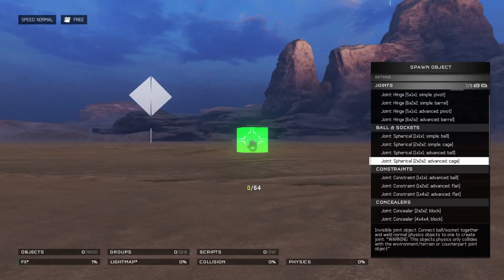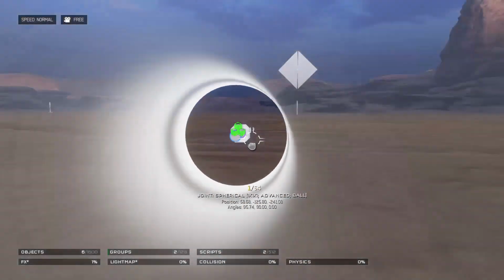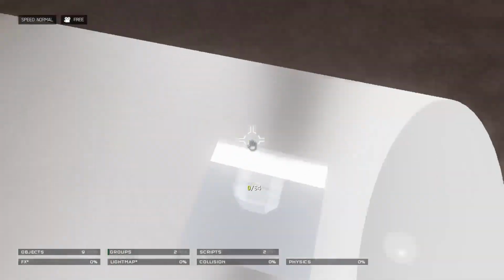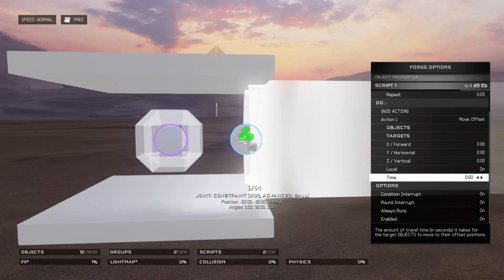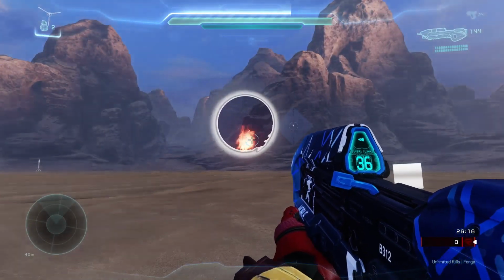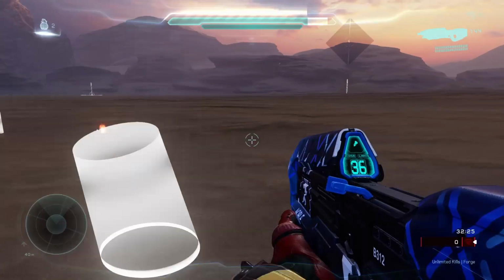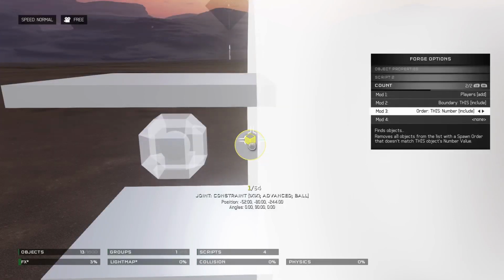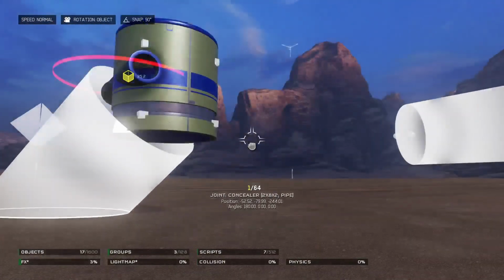Halo 5 Scripting a Turret [Part 1]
Hello, this is a video a few people requested to help understand the concepts behind some of the coolest scripting methods in Halo 5 Forge. This video is taken from a livesteam I can't edit so it is an hour long. Hopefully it is helpful though, and future videos should have the meat and potatoes.